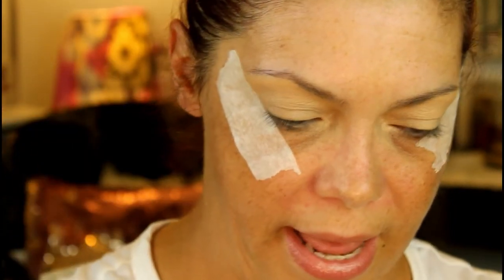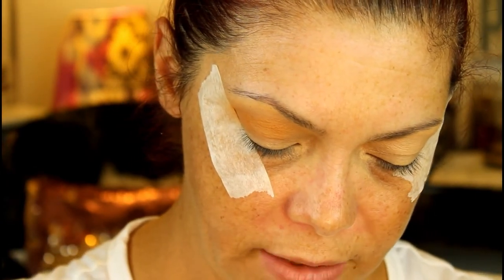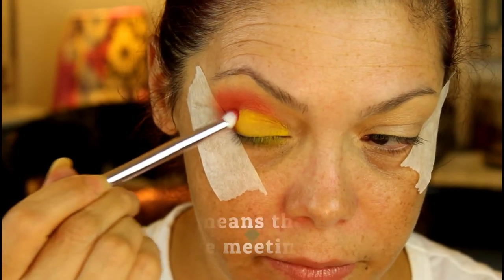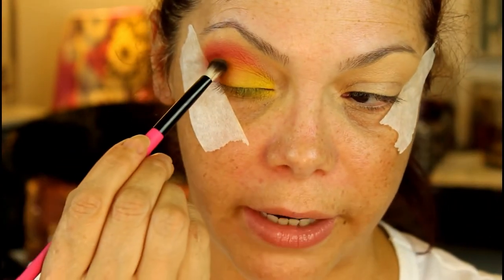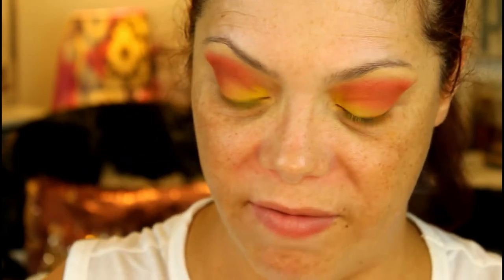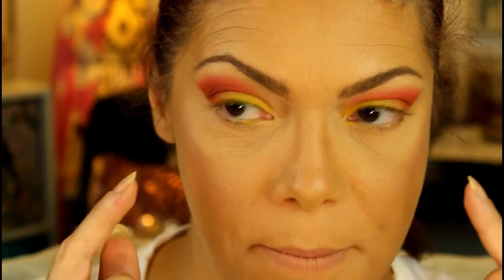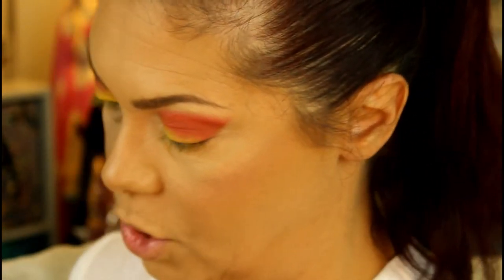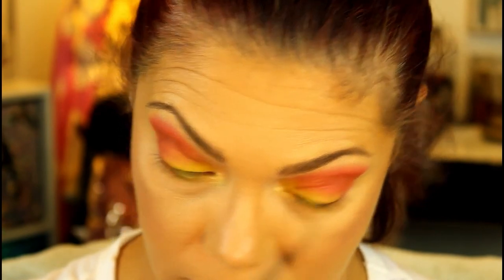Football Friday and how to use tape with eyeshadow!!!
Hello Angels!!!

I hope you enjoy! Have a great day and I love you!
Spread your Wings Angels!!!

~v~
Products used:

Skincare:
Bobby Brown Vitamin Enriched Face Base

Foundation:
Too Faced Peach Perfect in Sand

Concealer:
Tarte Shape Tape in Light Medium

Brows:
Milani Stay Put Brow Pomade in 04 Brunette

Shadow and Pigments:
NYX Ultimate USP04 Brights

Highlight:
Wet N Wild Mega Glo Hightlight Bar in Midnight Moon

Contour:
Loreal Infallible Longwear Shaping Stick in 409 Honey

Bronzer:
Benefit Dew the Hoola Liquid Matte Bronzer

Powder:
Laura Mercier Translucent Setting Powder

Lips:
Hard Candy Wet Ever in Genius

Liner:
Jonteblu Glittering Star Eyeliner in Black

Mascara:
Cover Girl So Lashy Blast Pro in Black

Eyelid Primer:
Blush:
 Real Her Blush Kit in Fearless

**I don't claim any rights to any of these teams or the NFL in anyway**

** no copy without permission**